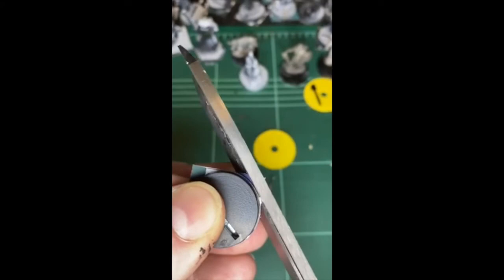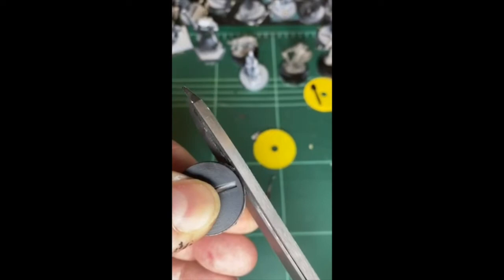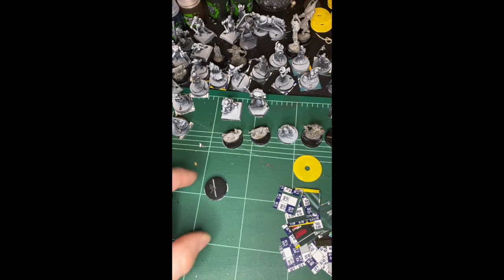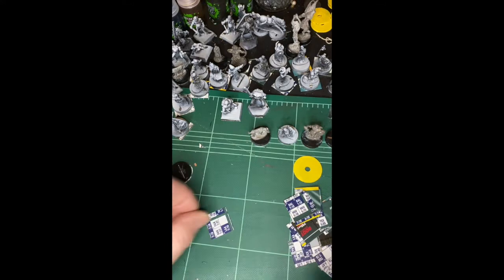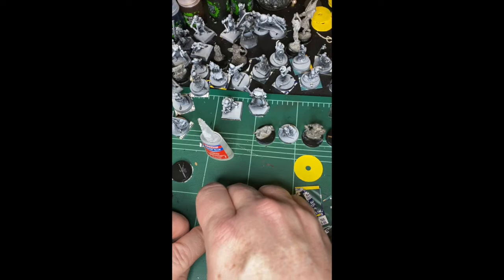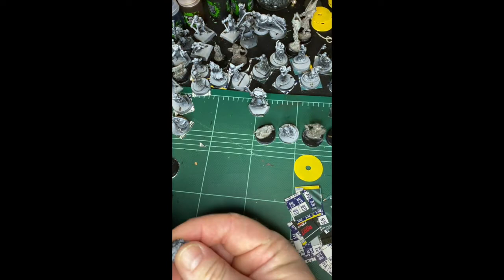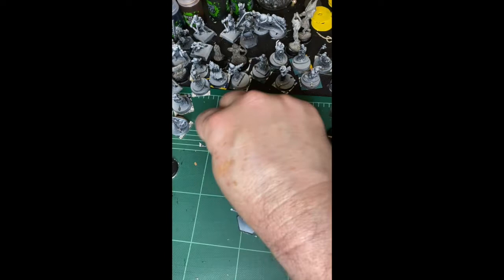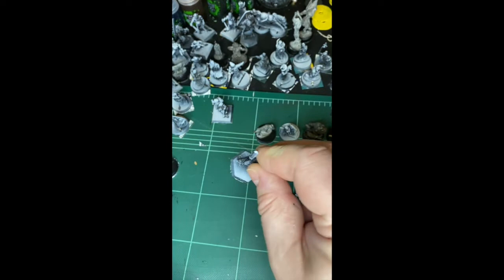Leveling up your minis with Magnets!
A short crafting video, inspired by Professor Dungeon Master, showing how I add to the base of my Minis to make them better in so many ways.